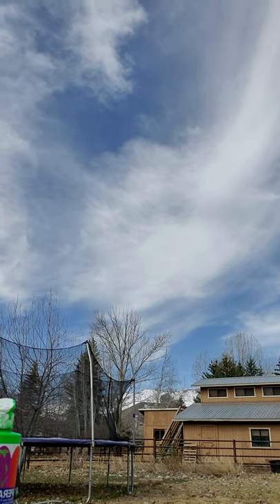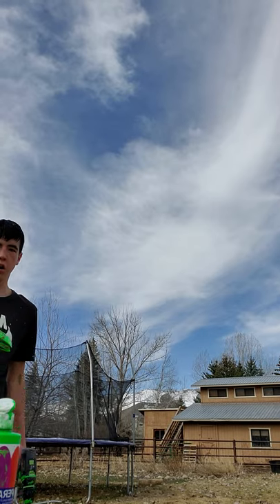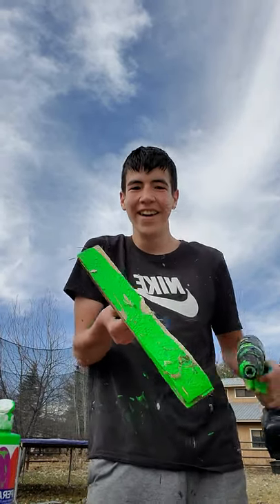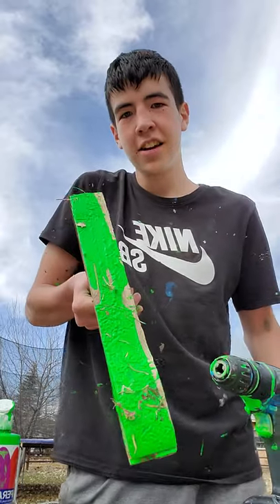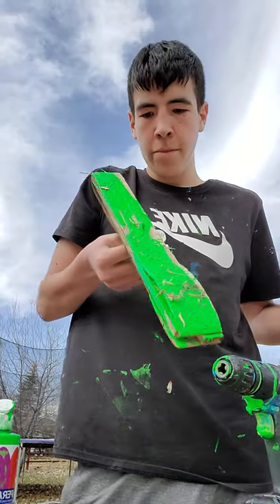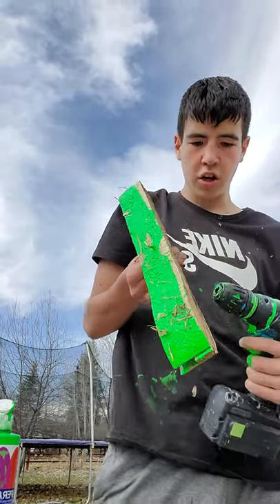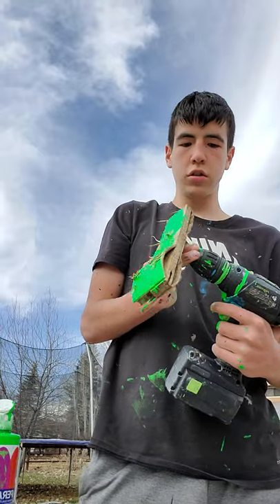spin art with wood